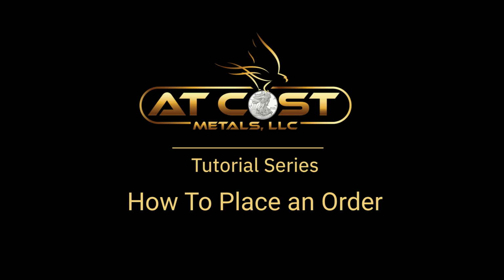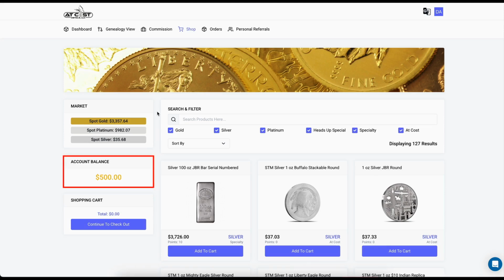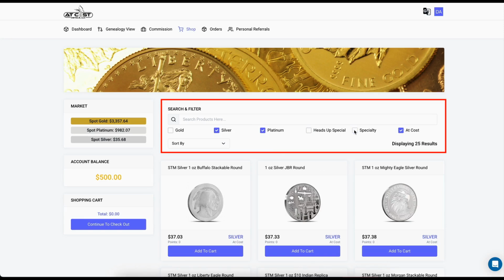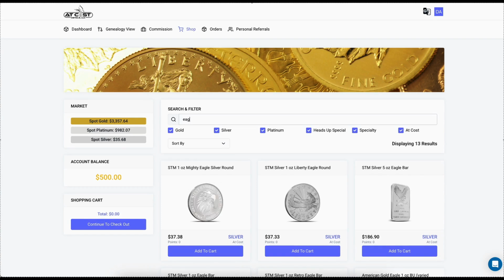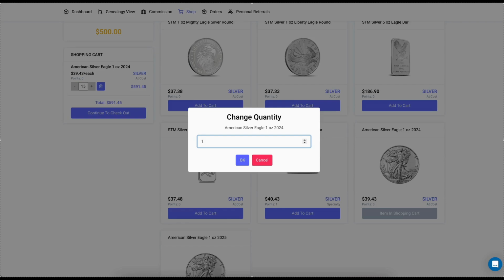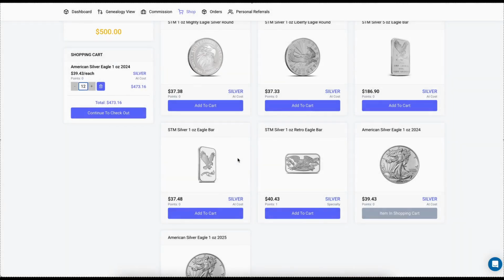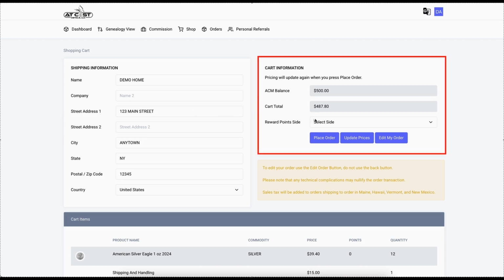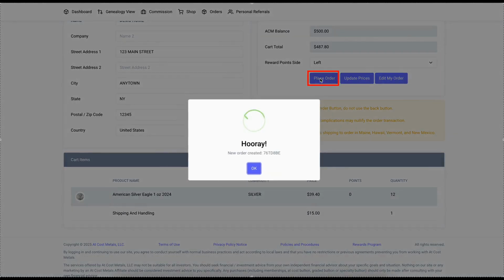How to Place an Order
Joshua walks through how to place an order from the shop.